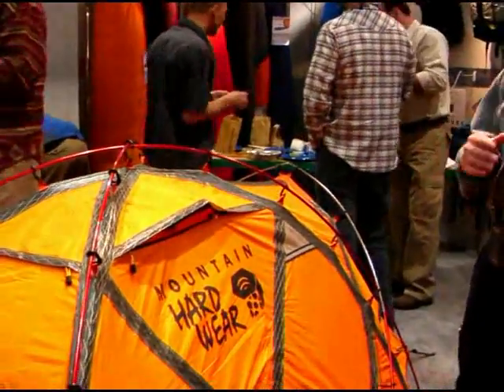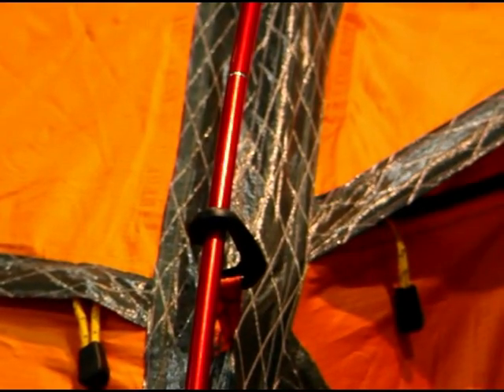Outdoor Retailer Live: Martin Zemitis of Mountain Hardwear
Rocky Mountain editor Steve Howe stops by the Mountain Hardwear booth to chat with veteran tent-designer Martin Zemitis. In addition to discussing the evoltion of tent design over the past 20 years, Martin and Steve examine new technology on MH's mountaineering tents that prevents the poles from stretching the fabric and causing the tent to sag.